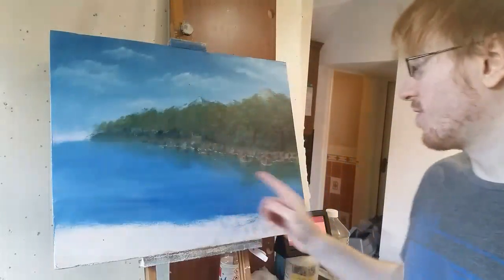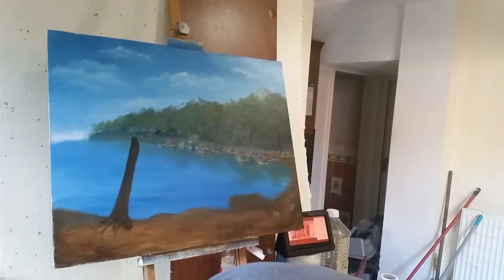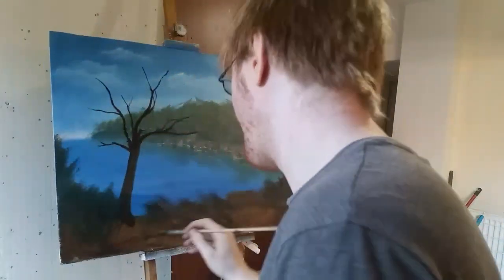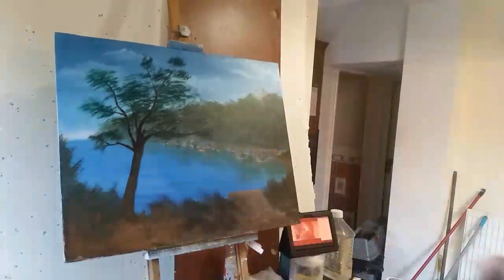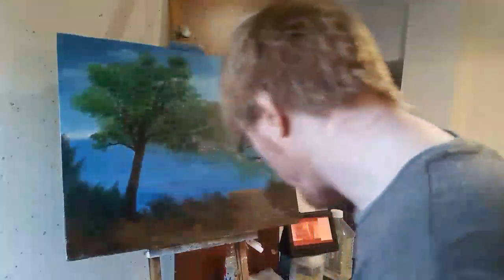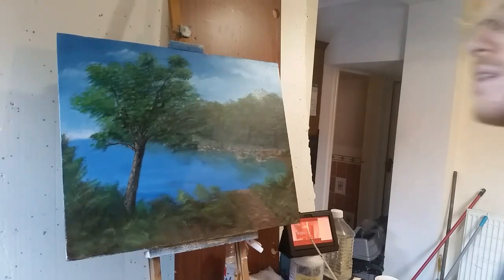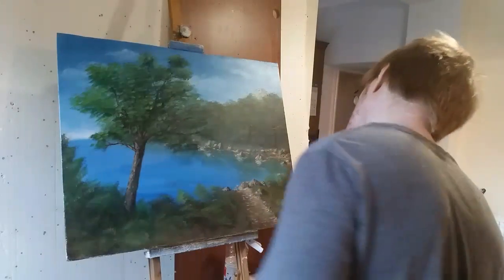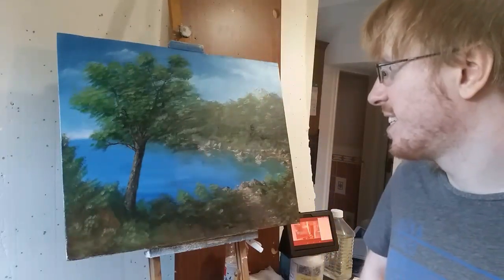Landscape oil painting "Fishing spot at the lake"... Part 3: foreground, big tree and finish